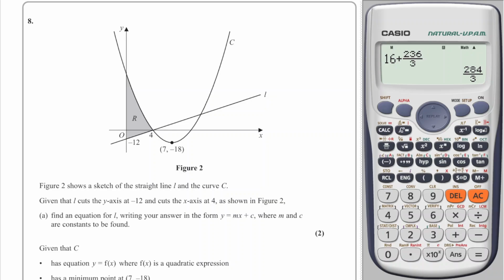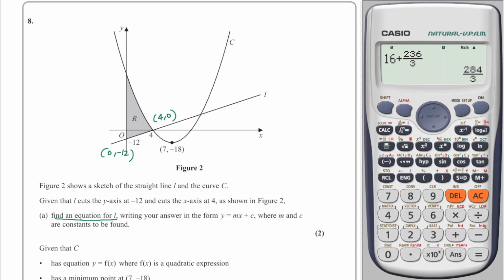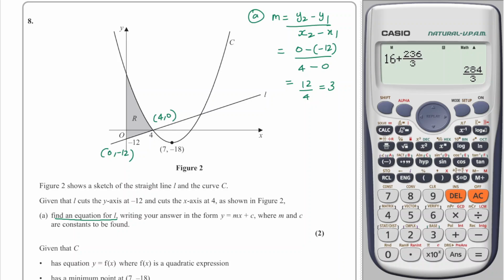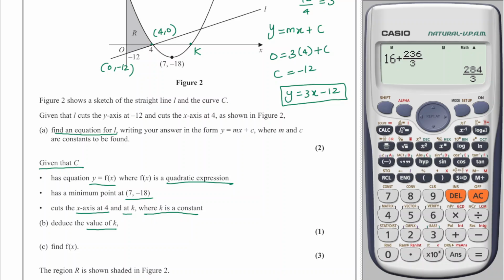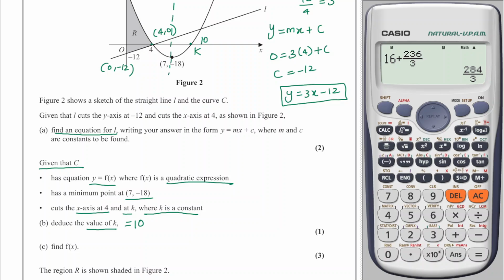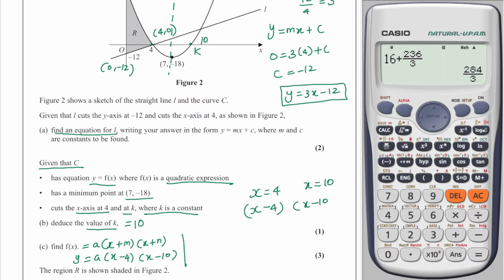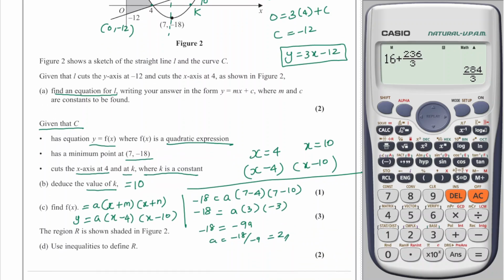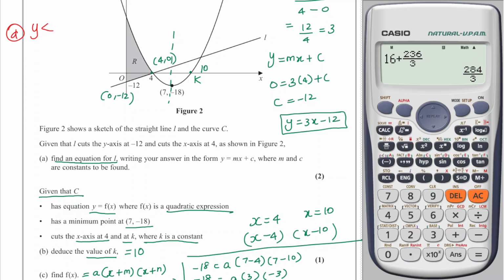WMA01/01/ IAL Edexcel P1 January 2023 Q8 Inequality Region| Equation of Line & quadratic Graph